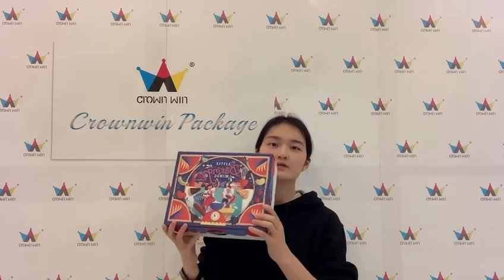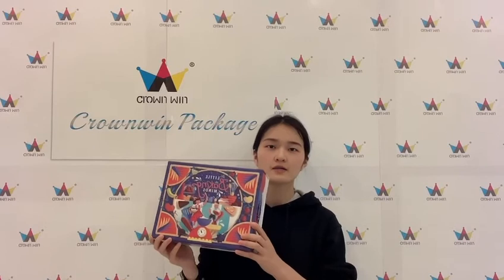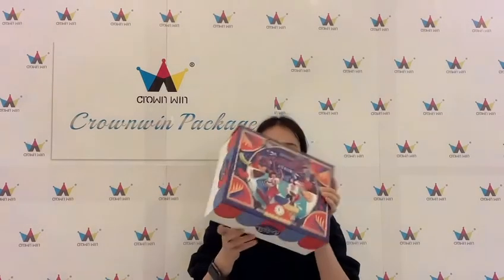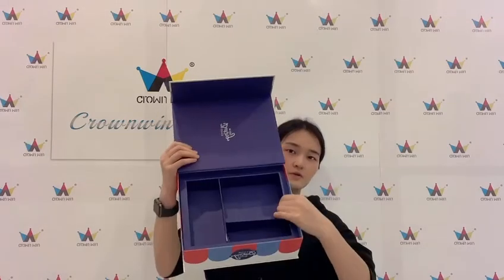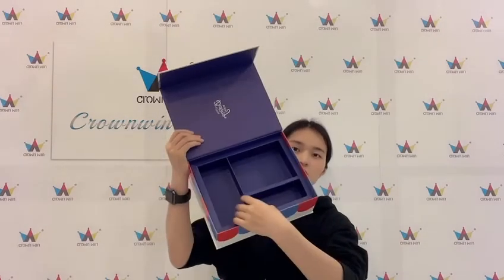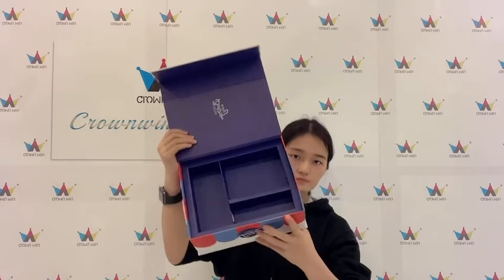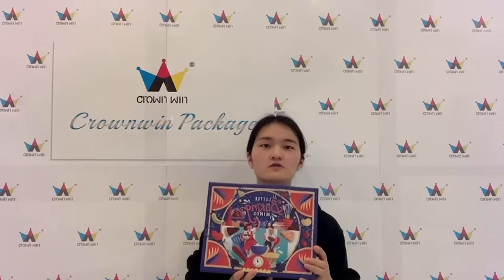Eco Friendly magnetic Paper packaging box custom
magnetic Paper box，packaging box